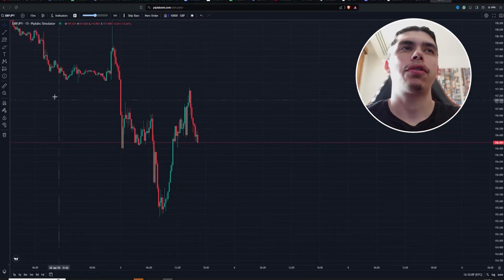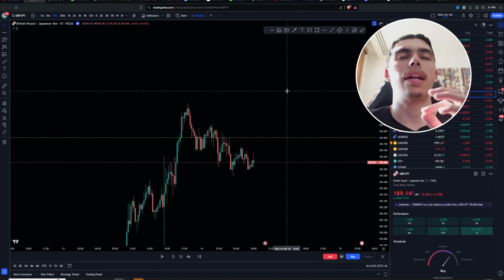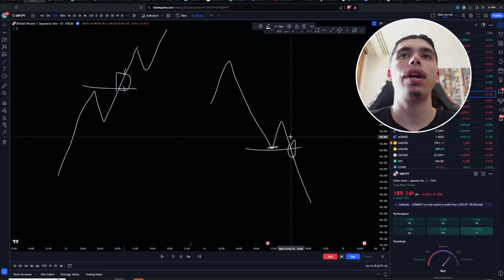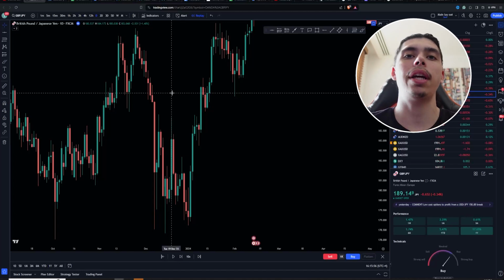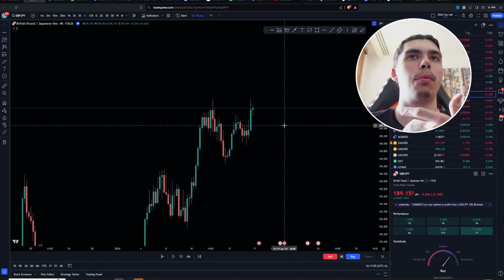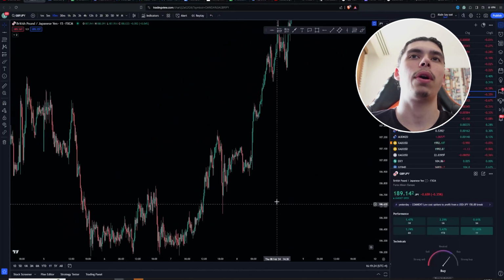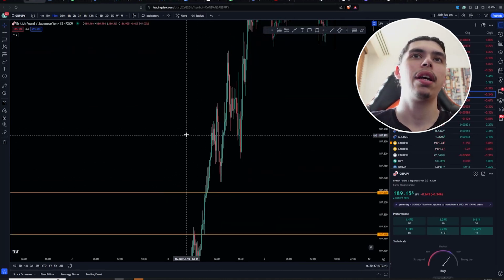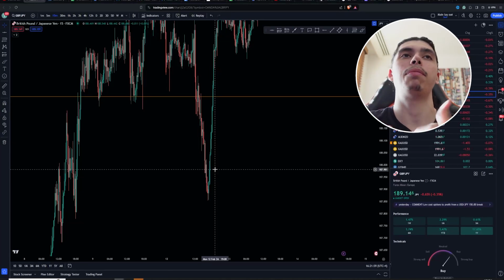My Forex BOS (Break Of Structure) Price Action Strategy Made Simple!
In today's video, I will discuss my BOS break of structure strategy in forex. In price action trading break of structure is a very important pattern to identify since it does trigger a lot of entry confirmations it can get very confusing as to what time frame to identify the BOS and which BOS is the correct one so in this video I dive deep into that and clear up any confusion about break of structure! Enjoy.